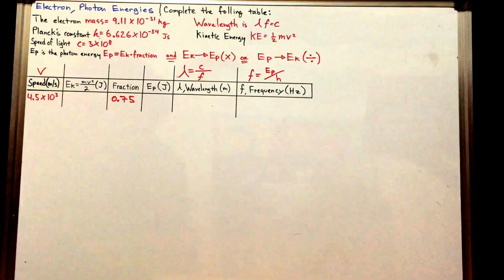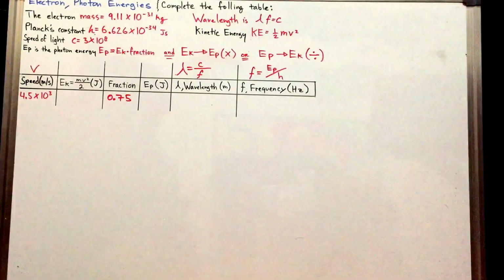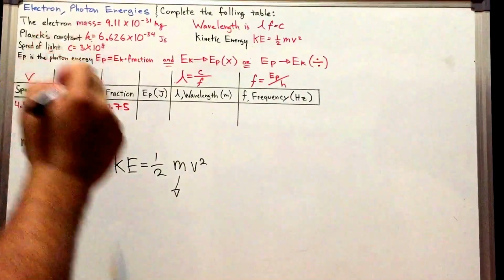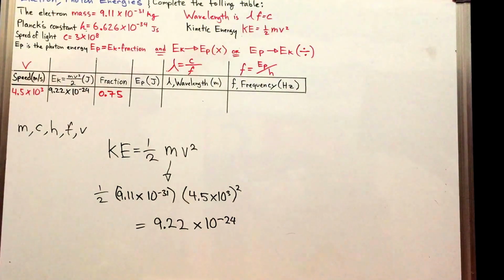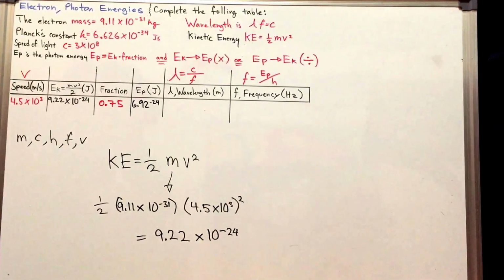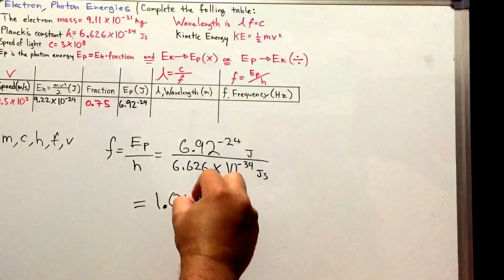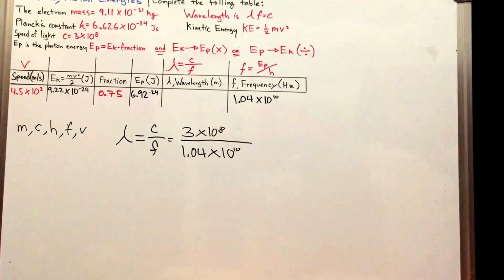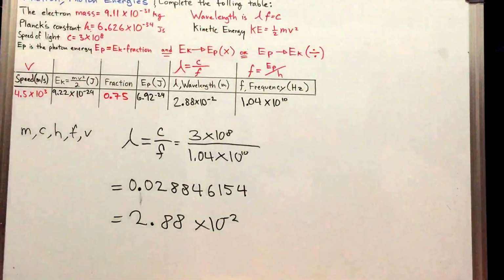Radiology Physics Electron, Photon Energies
Electron, Photon Energies